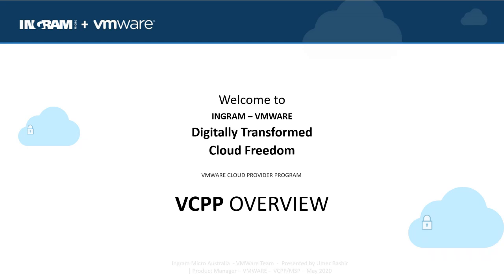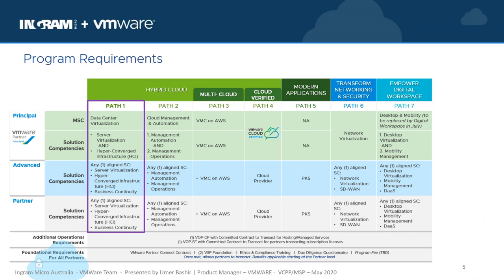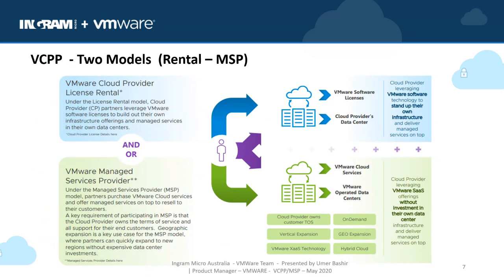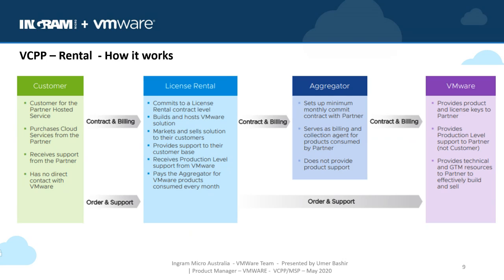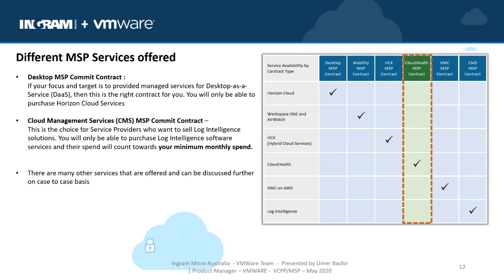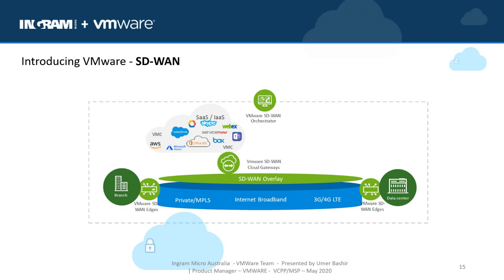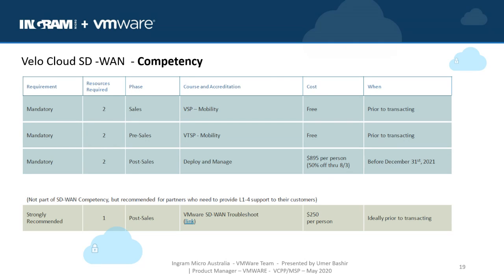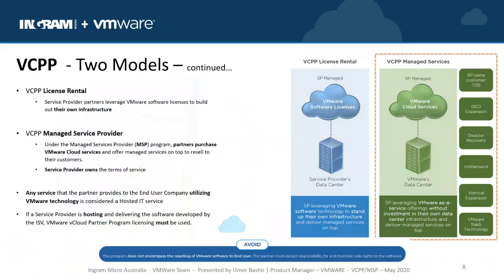VMWare – VMWare Cloud Provider Program - VCPP Overview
How do you go from being a good infrastructure as a service provider to a great multi-tenant hybrid cloud provider.

Infrastructure as a service providers like you are essential. You deliver the services modern businesses need but you can go even further. You can increase your revenue by offering new differentiated services, you deliver advance self-service products and dramatically reduce provisioning times and you can cut operational costs by eliminating manual task.

Welcome to VCPP overview offered via Ingram Micro where Umer Bashir (Ingram Micro Australia VCPP Team) Covers the overview and offerings under VCPP, best suited for MSPs and Service Providers / Cloud Providers.